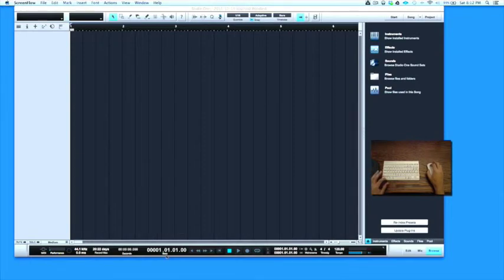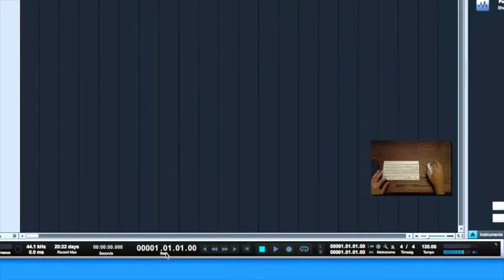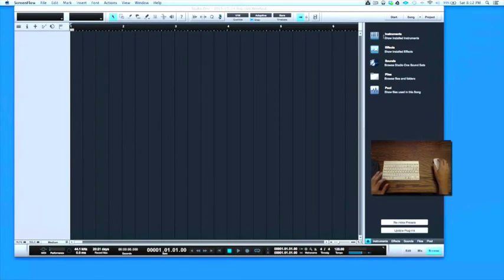Introduction to Studio One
This video is about Introduction to Studio One